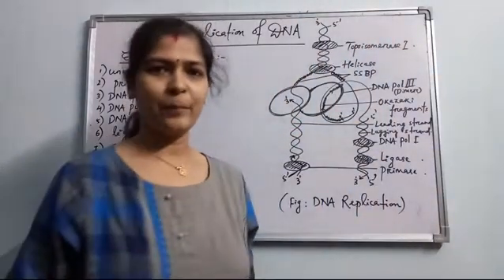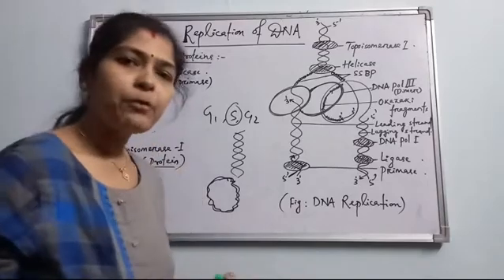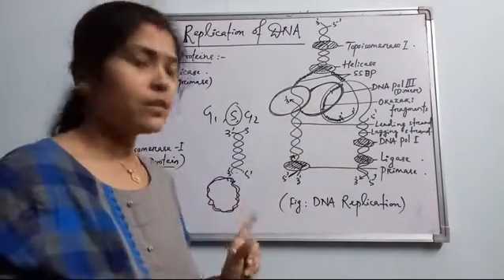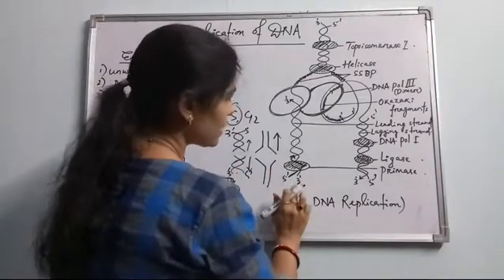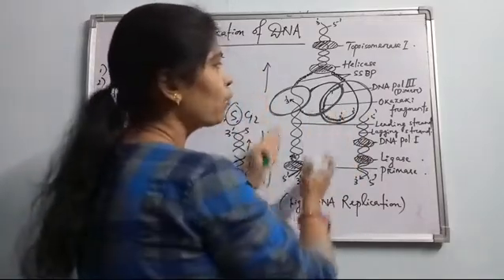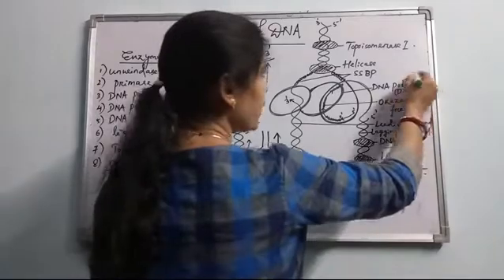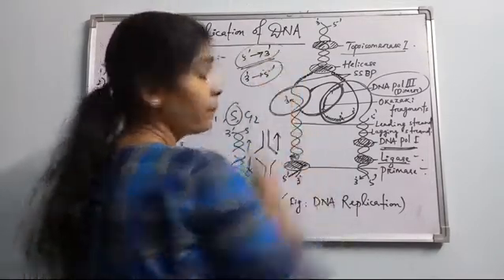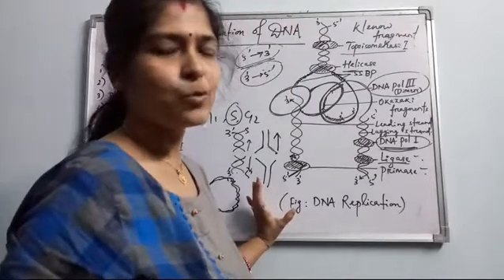DNA replication -Enzymes and mechanism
DNA replication is a semi-conservative process in which in the daughter DNA molecules one strand is parental and one is newly synthesized.. It's a mandatory process before any cell enters into division, may be mitosis or meiosis. In this process the genetic material DNA synthesized it exact copy.. Many enzymes are involved in this process and they work step by step to complete it.